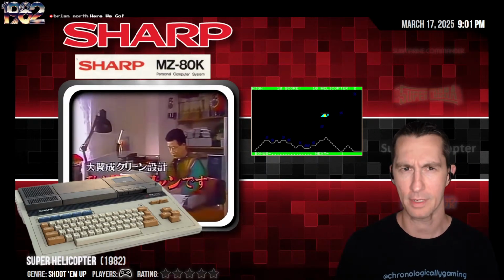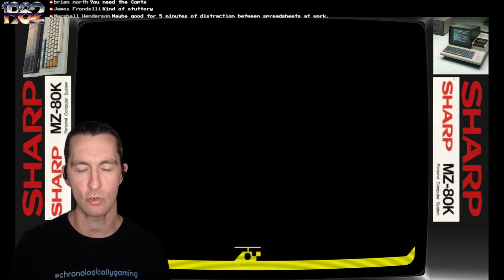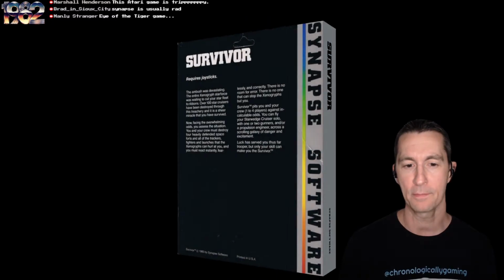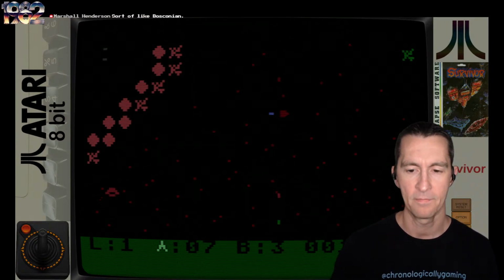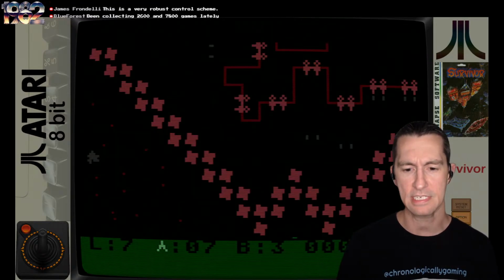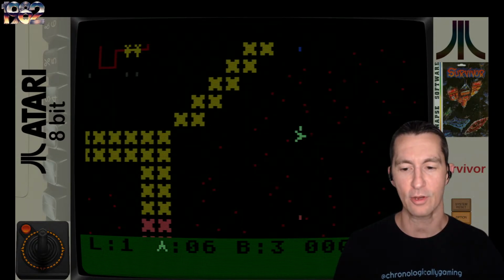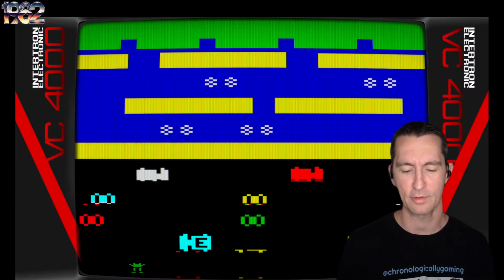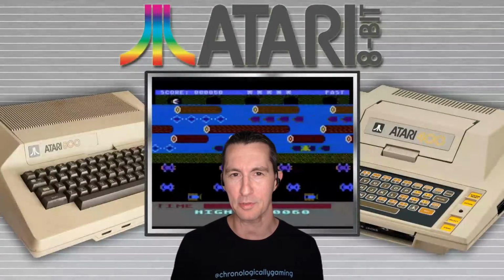Survivor (Atari 800) - Chronologically Gaming is LIVE!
Playing Every Video Game in Order! Currently playing the games released sometime in November 1982!

Chronologically Gaming!
Show Streams LIVE Every Weekday at 9pm Central